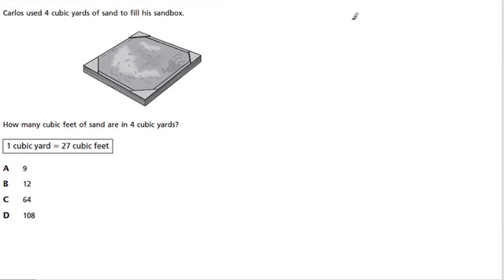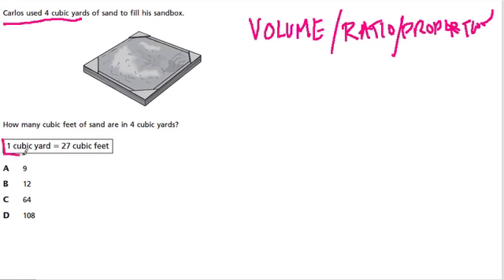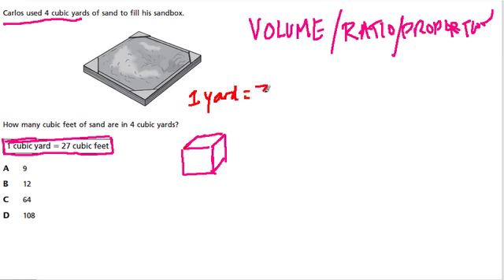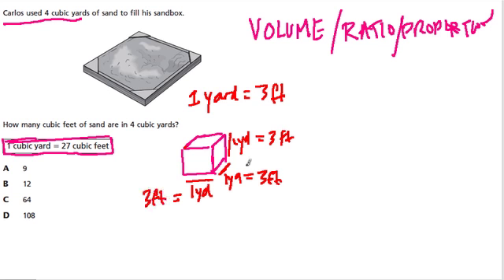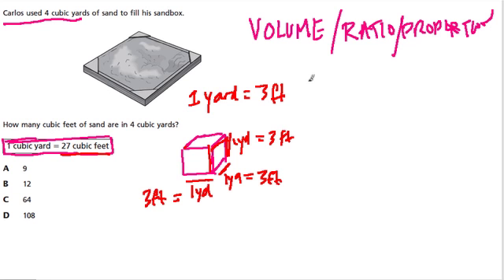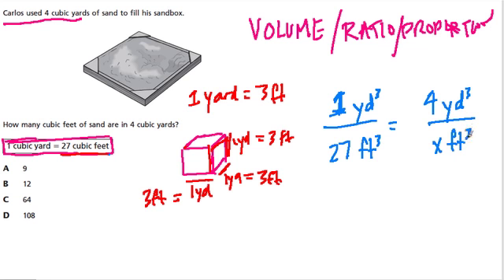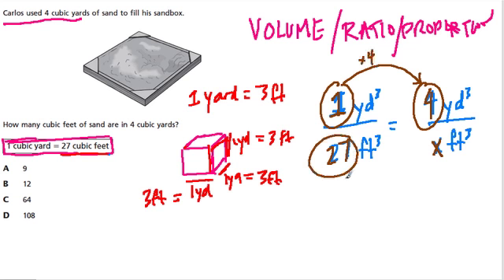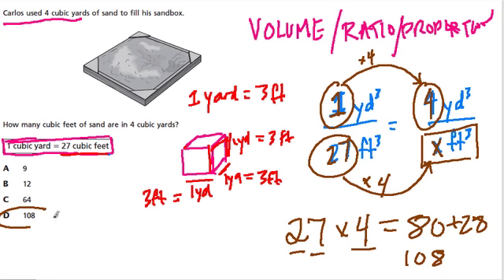volume and ratios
connecting volume and ratios